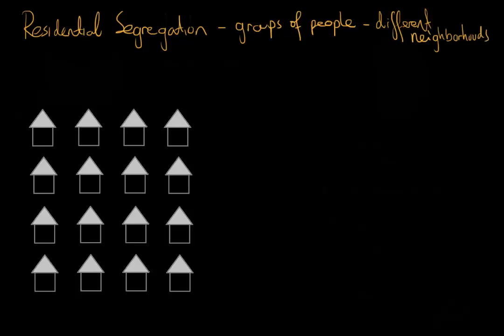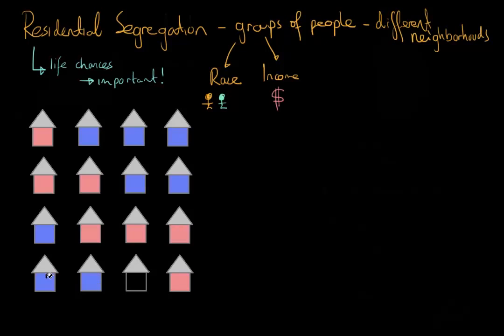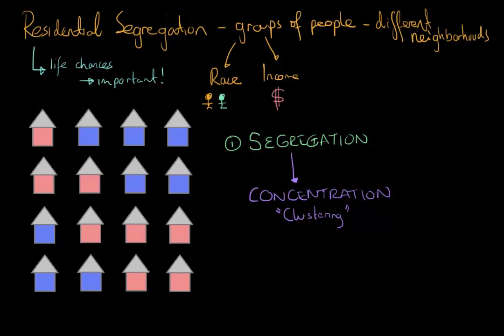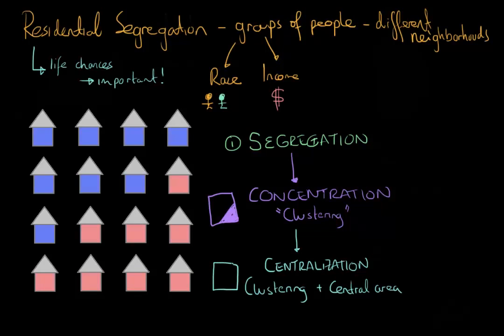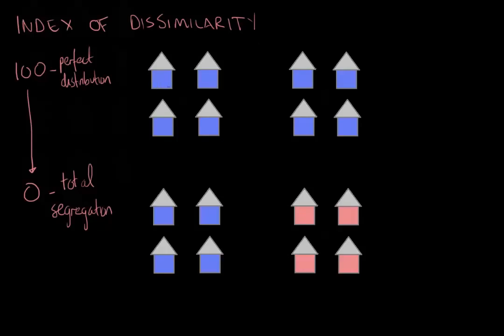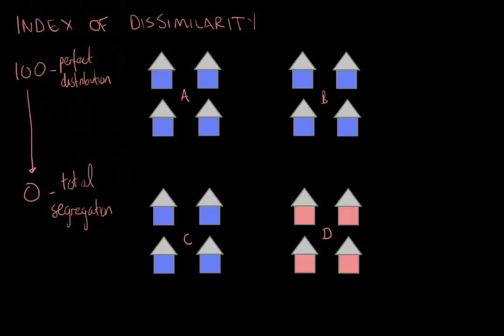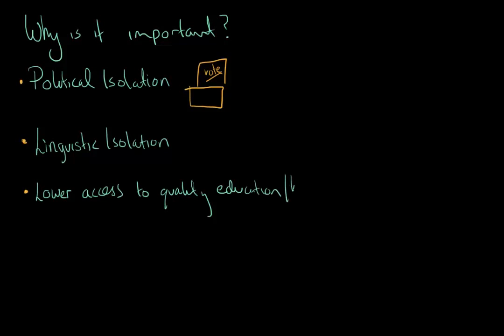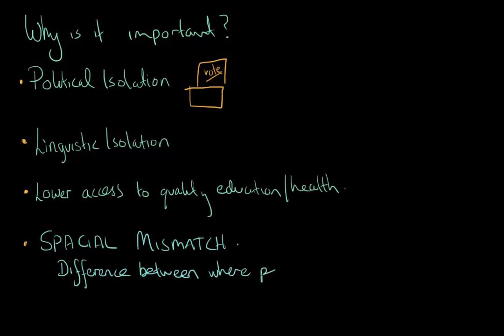Residential segregation | Social Inequality | MCAT | Khan Academy